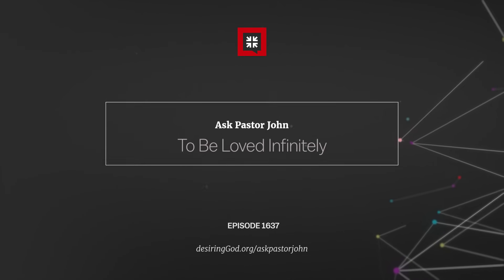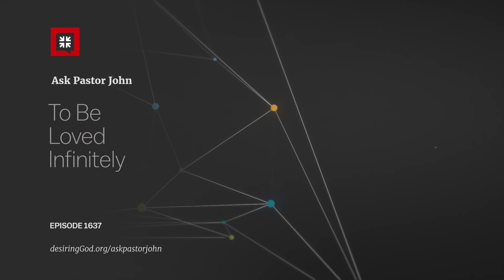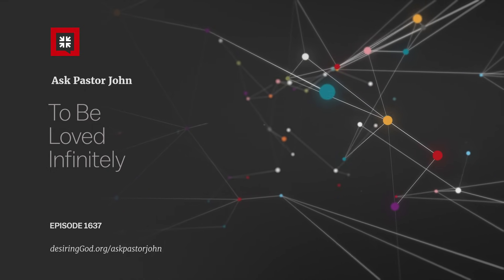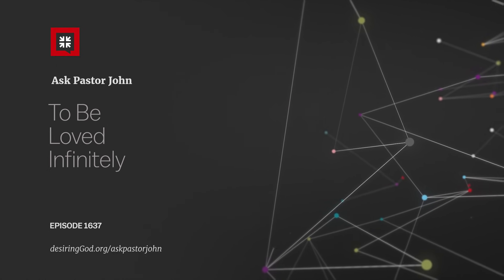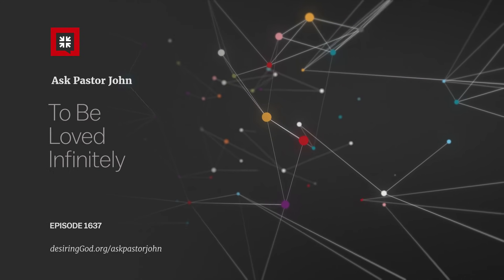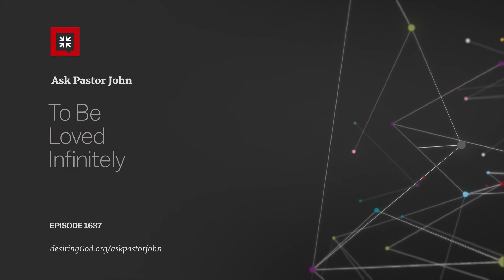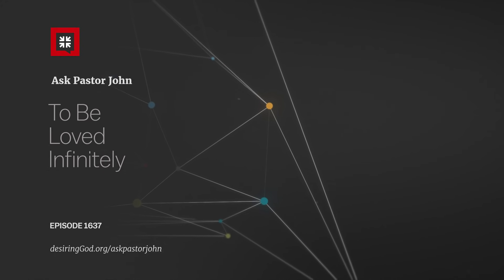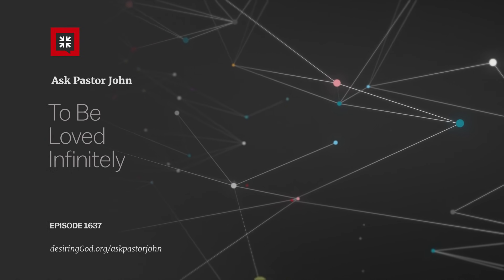To Be Loved Infinitely